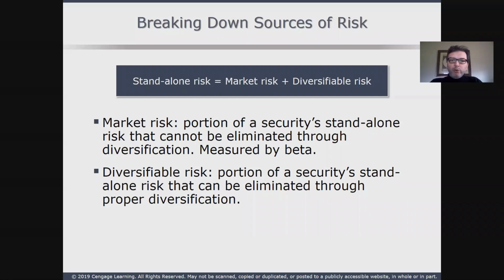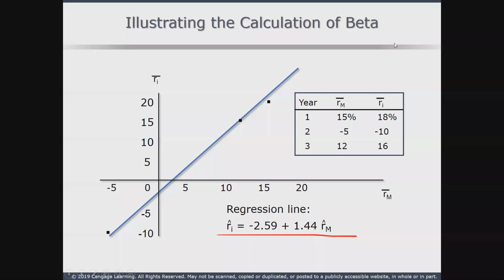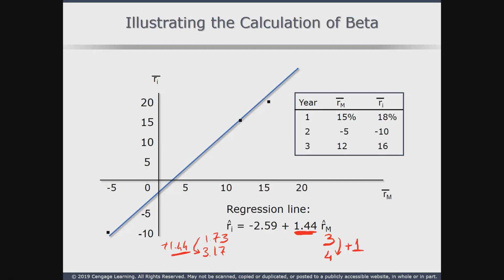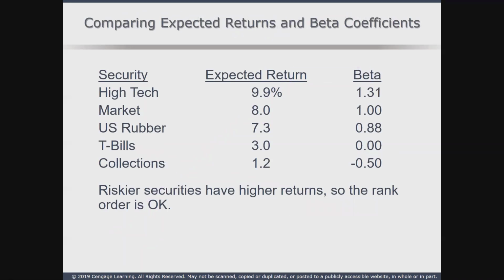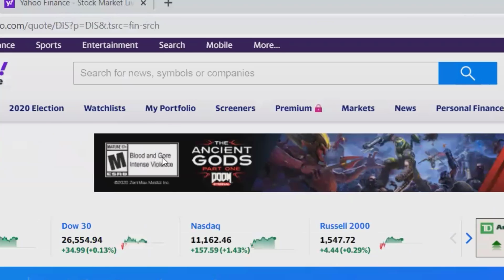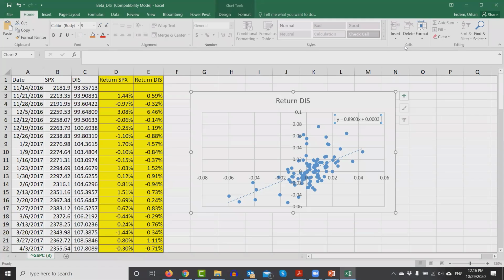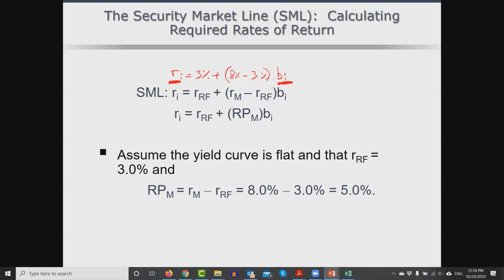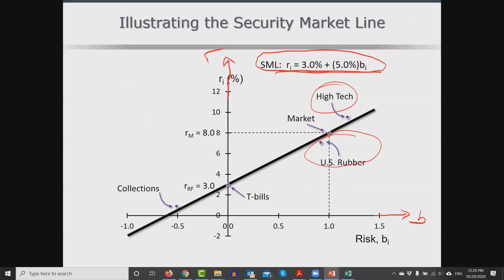Chapter 8 c: Market Risk and Beta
How Do You Calculate Beta In Excel?